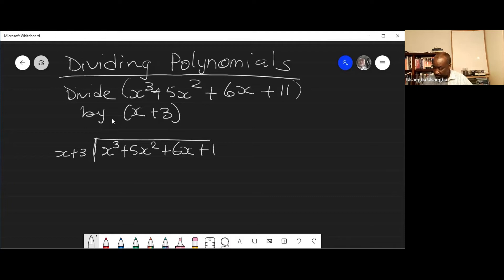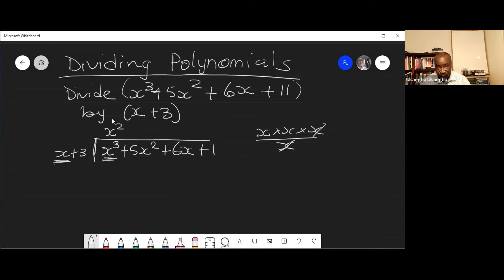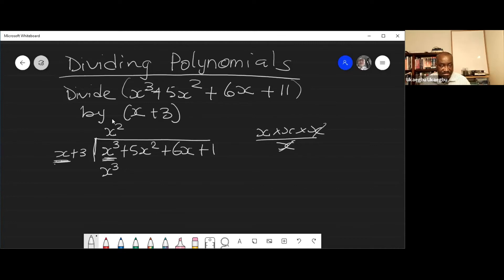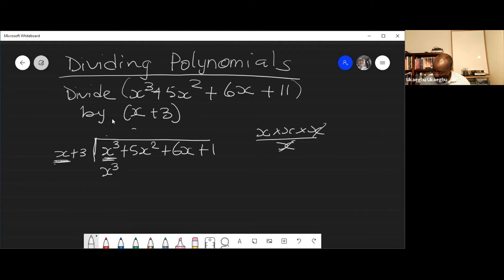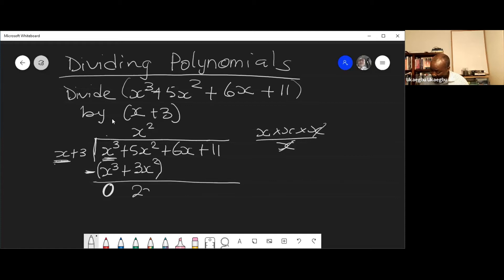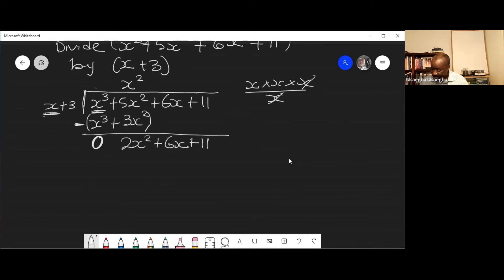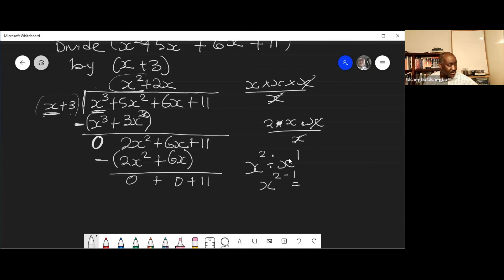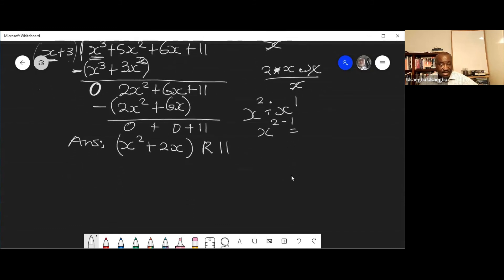Divide Polynomials by Long Division method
How to divide Polynomials by using Long Division method. Long division method of solution is similar to the long division of numbers.